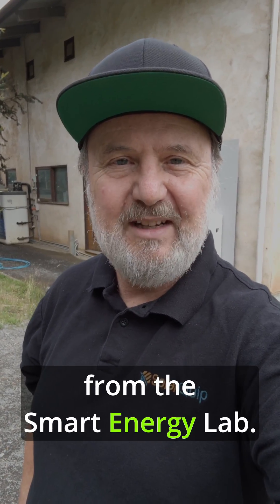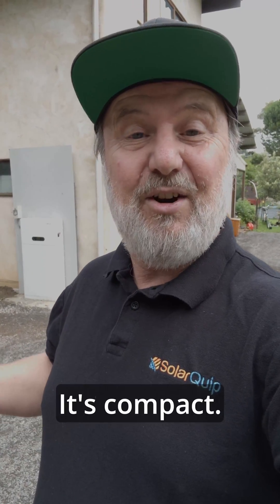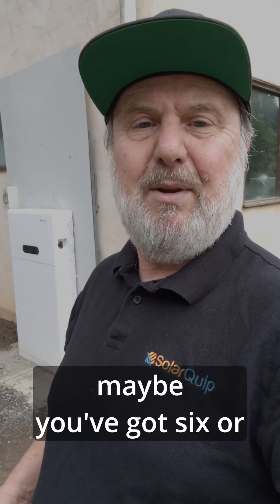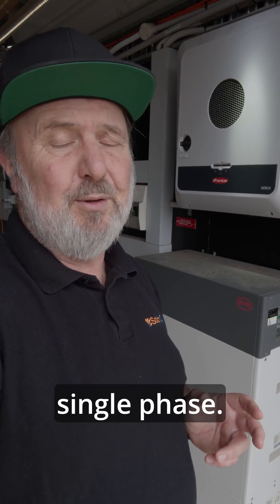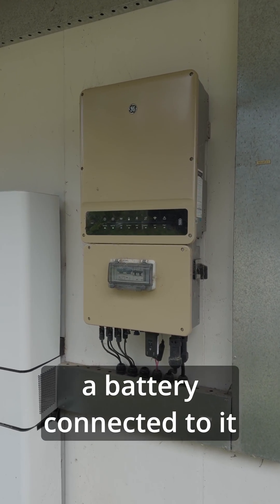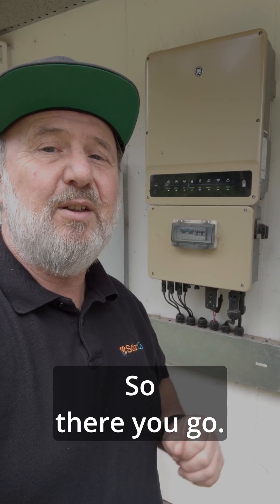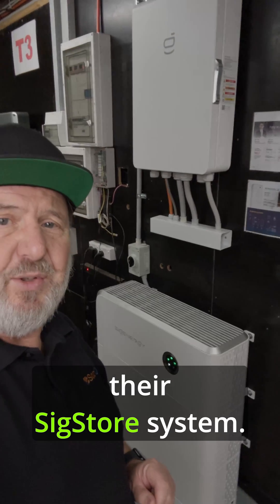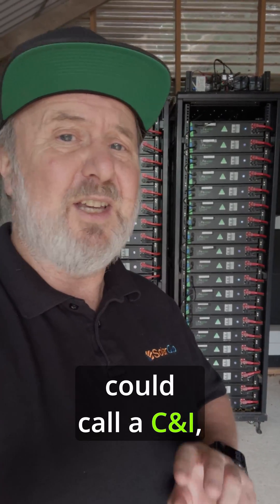Resilient solar PV systems that provide blackout protection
Summer storms have wrecked havock across the eastern states of Australia this summer and many have lost power for hours or enen days. Here's a few examples of backup protection solar PV systems and some considerations when selecting them and what circuits to power during a black out. Featuring SOFAR, GoodWe, Fronius Australia, BYD, Sigenergy, PowerPlus Energy and Selectronic Australia.